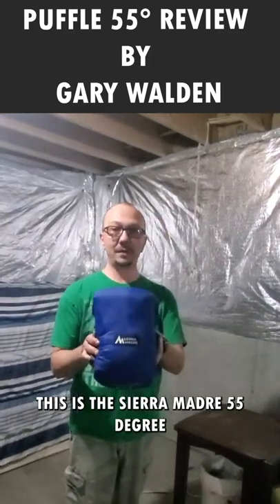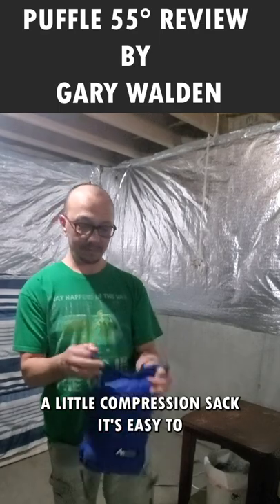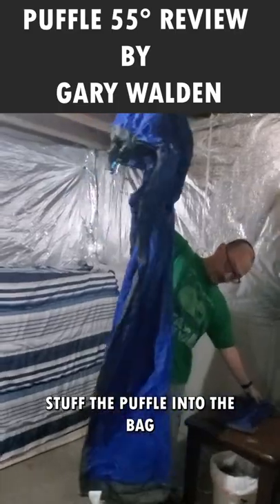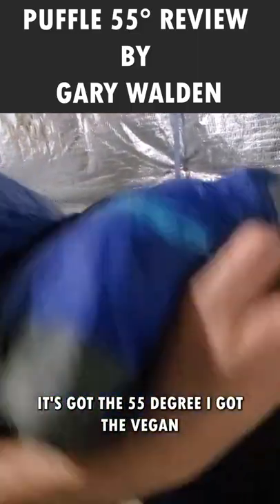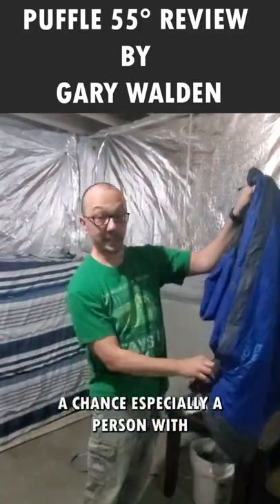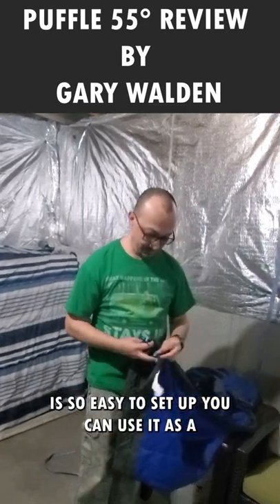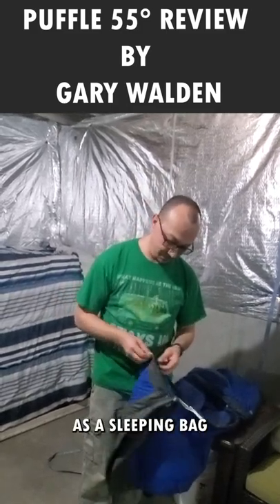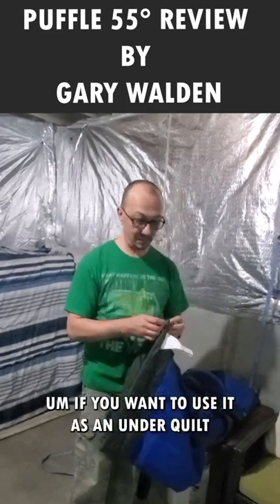Comfortable Camping Puffle Review by Gary Walden | Sierra Madre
Welcome to Sierra Madre. In today's video I will show you the  Comfortable Camping Puffle Review by Gary Walden | Sierra Madre.

This is the sierra madre 55 degree puffle that I received, it comes with its own little stuff sack, a little compression sack. it's easy to stuff into the bag, it was super soft, it got the 55 degrees. I got the vegan because I don't know if i'm allergic to the down or not so i didn't want to take a chance especially a person with allergies. This thing is super soft super comfy. It is so easy to set up you can use it as a blanket or you can use it too as a sleeping bag. you can also set it up to if you want to use it as an under bolt too you.

Most packable, 5-in-1 adventure quilt the Puffle. Whether you need to stay warm at a football game, at a backyard barbecue, or out in the wild, the Puffle will keep you cozy and comfortable without weighing you down!

Sierra Madre